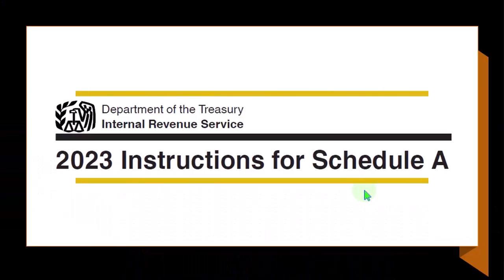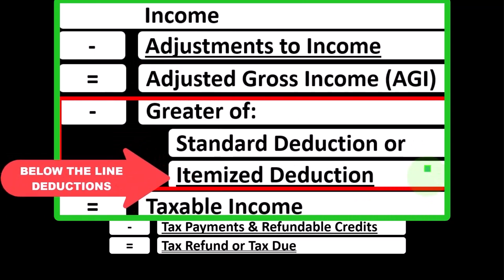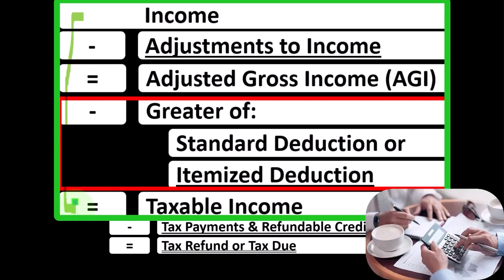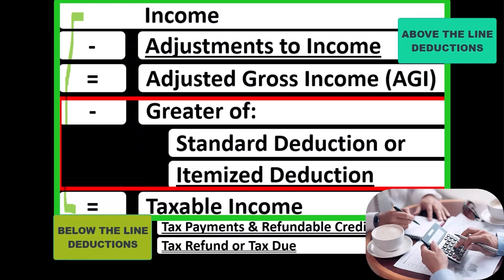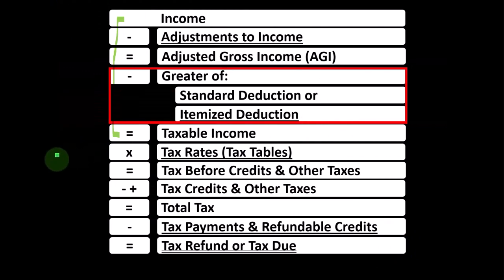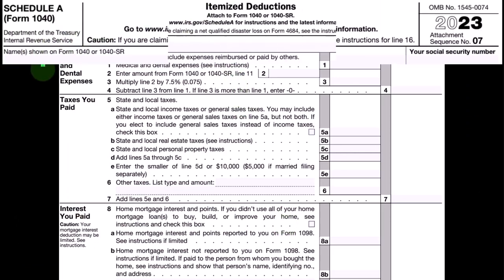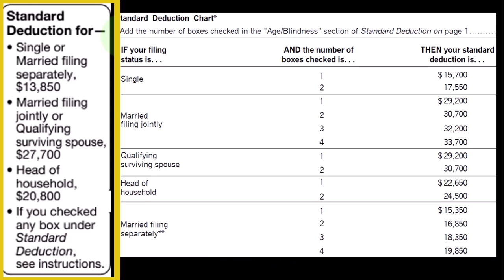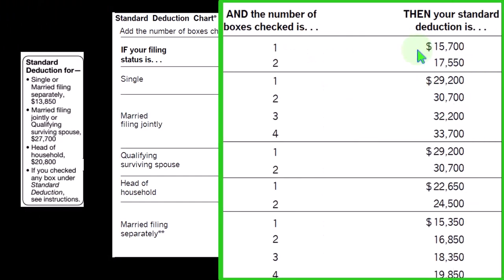Introduction to income tax preparation 2023-2024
"Get ahead on your taxes! Dive into our concise guide to income tax preparation for the 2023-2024 fiscal year. Learn essential tips, changes, and strategies to streamline your filing process and maximize your returns. Stay informed and stay ahead with our comprehensive overview!"